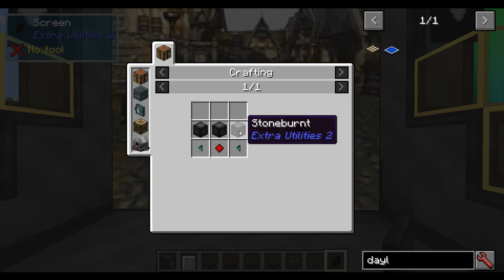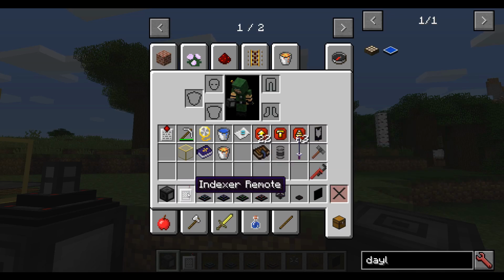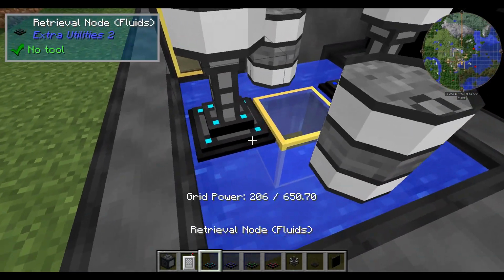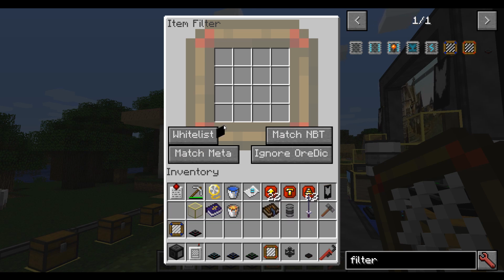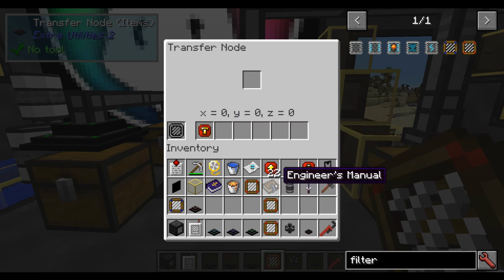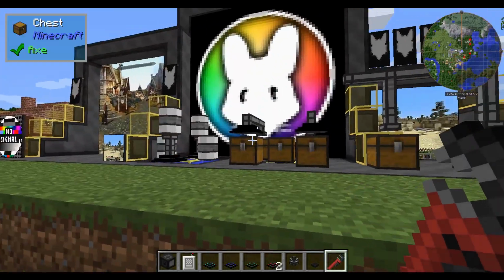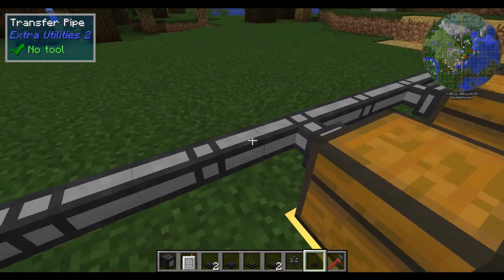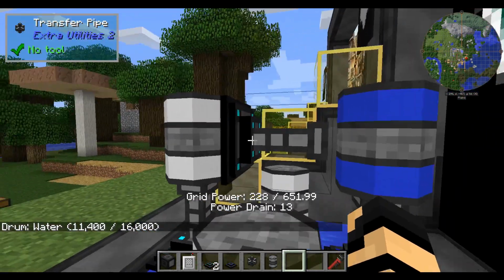Extra Utilities 2: Indexer, Nodes, & Screens! Bit-by-Bit Minecraft 1.10!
Welcome to the new Extra Utilities mod for Minecraft 1.10! This mod is currently in the early stages of being made but it has a lot completed and is currently available. Indexer, Nodes, & Screens!

Minecraft (1.10.2) mod Extra Utilities 2 (version 1.1.0c) by RWTema.